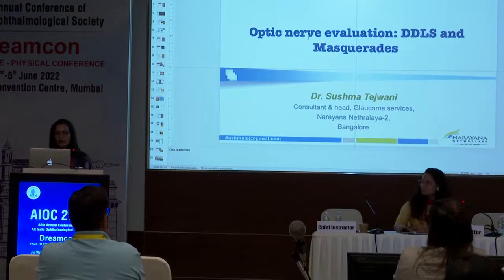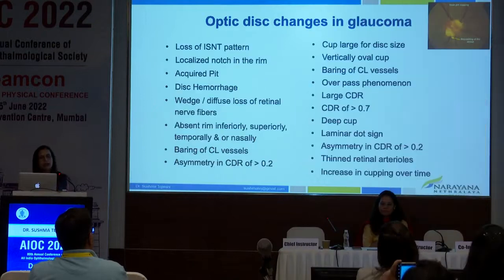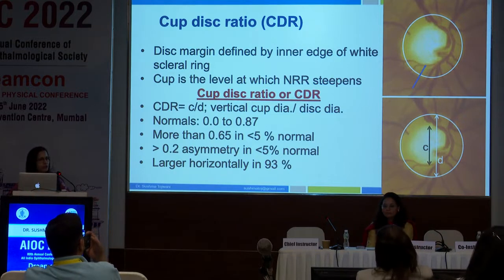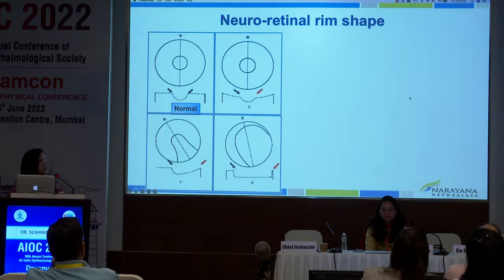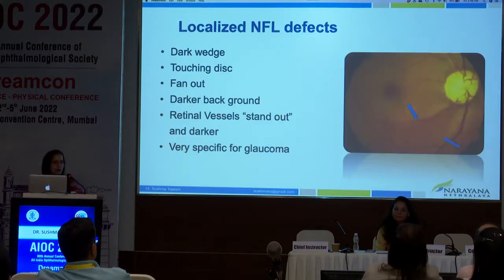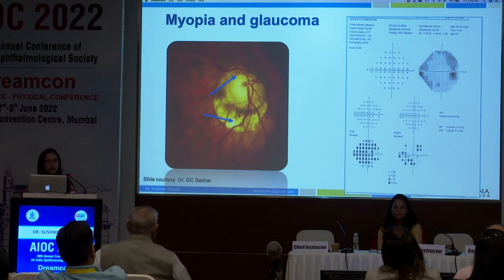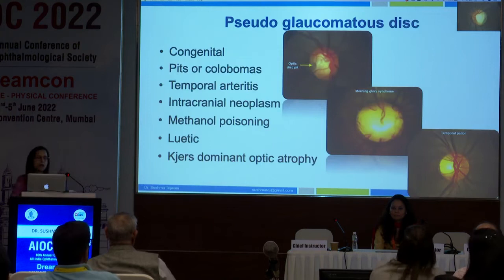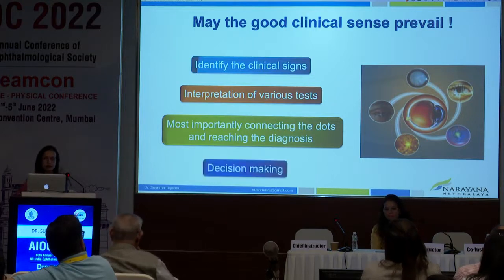AIOC2022 IC265 topic DR SUSHMA TEJWANI Optic nerve evaluation in glaucoma